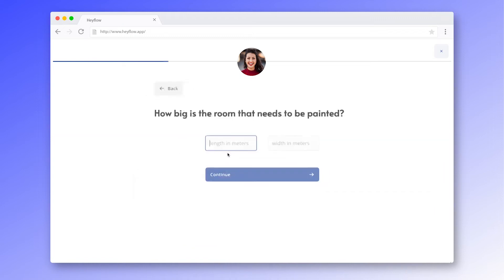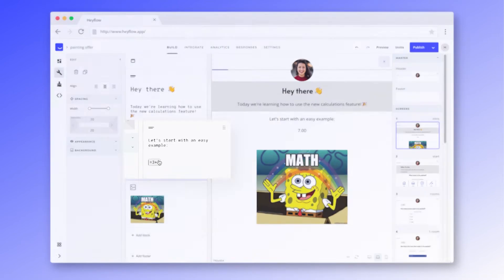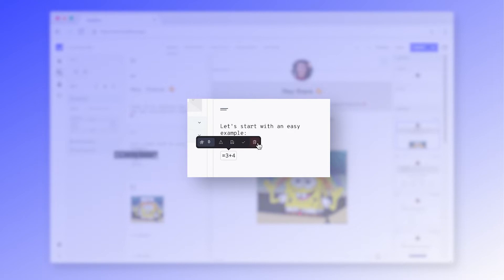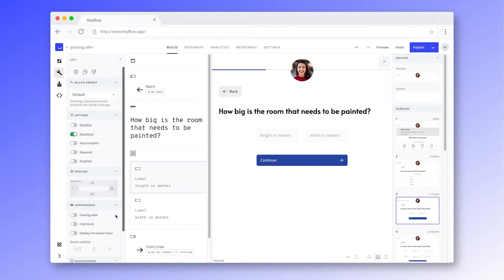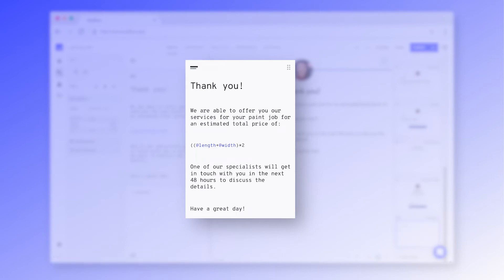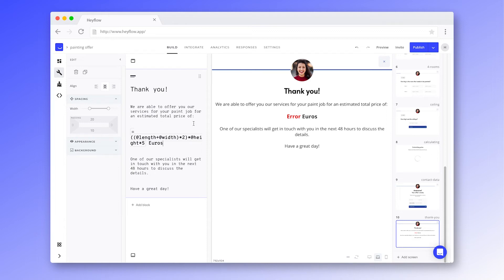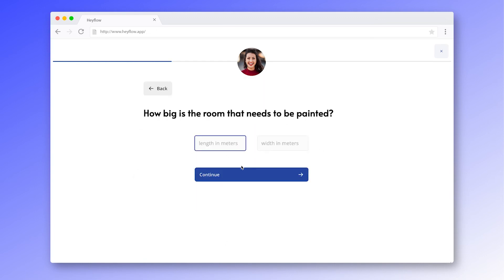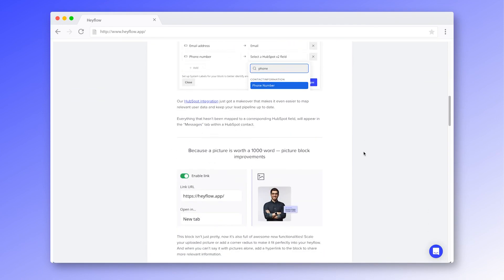Add calculations to your heyflow with formulas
Add calculations to your headline or text blocks with formulas.
By using variables, you can personalize your sales process and create custom offers for flow visitors.